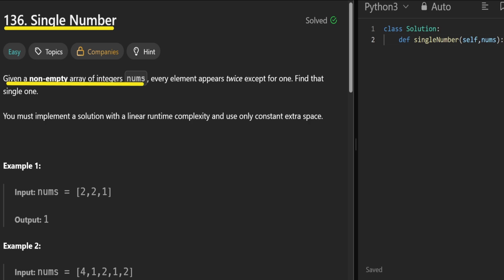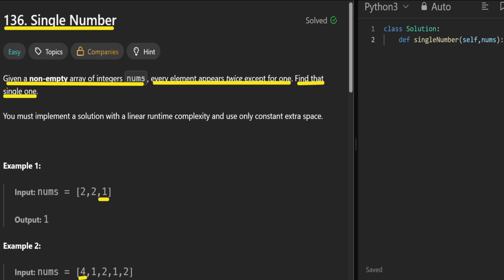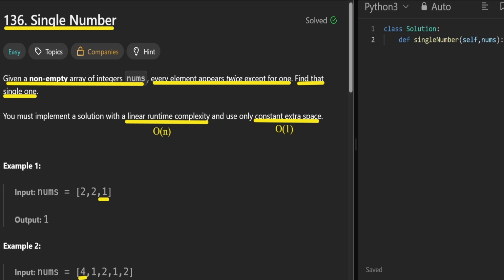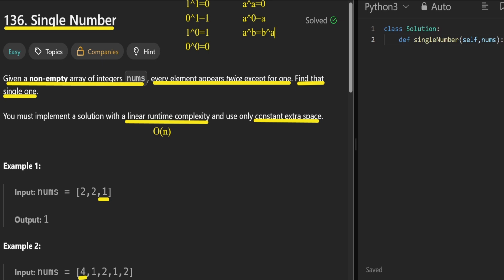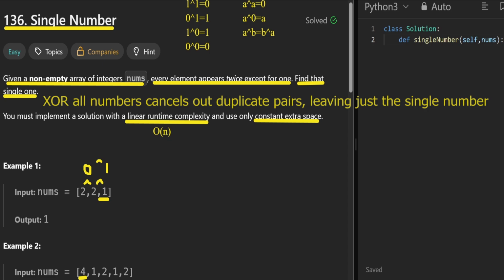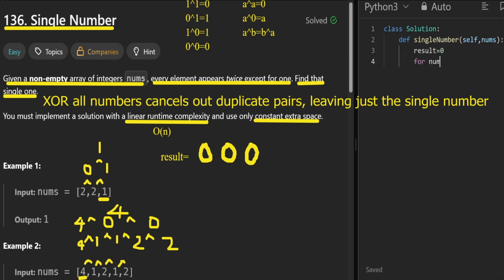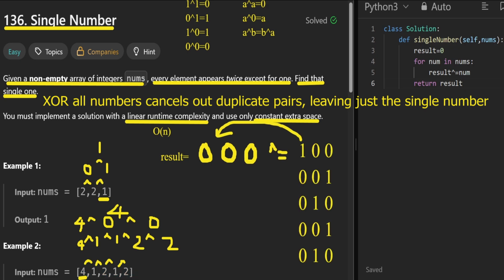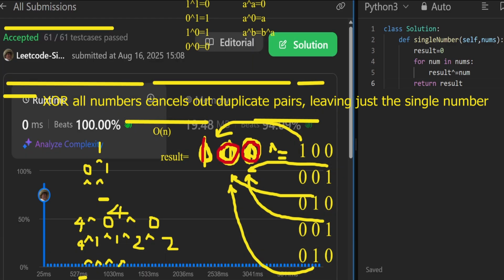Leetcode 136. Single Number 💡 XOR All, Pairs Will Fall! ⚡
Solve Leetcode 136: Single Number using XOR! Learn how duplicate pairs cancel out and only the single number remains, with a clear Python walkthrough.